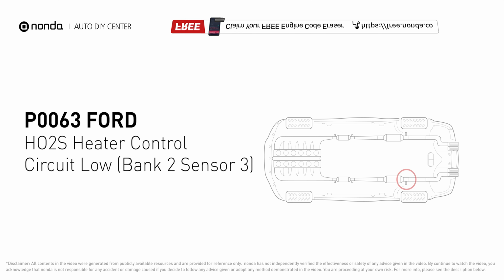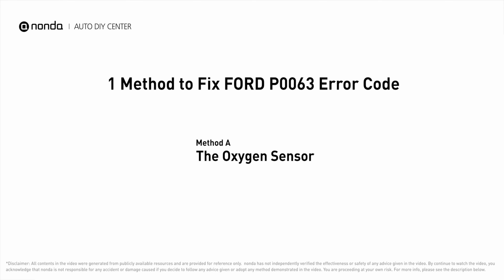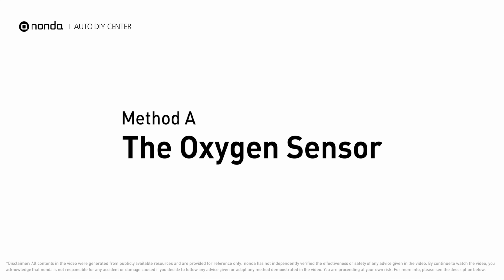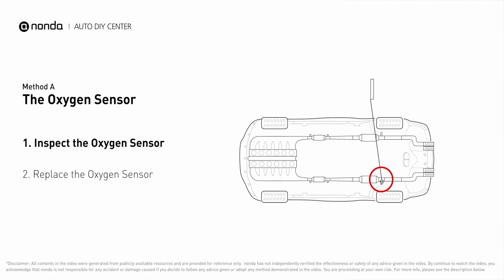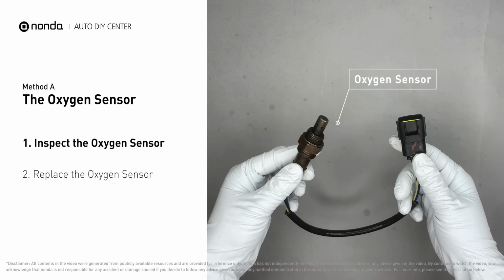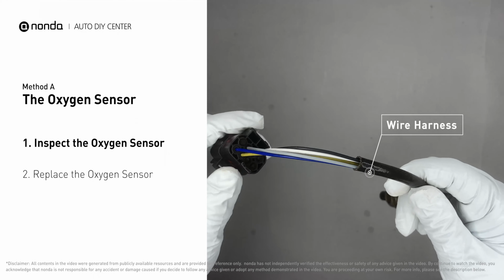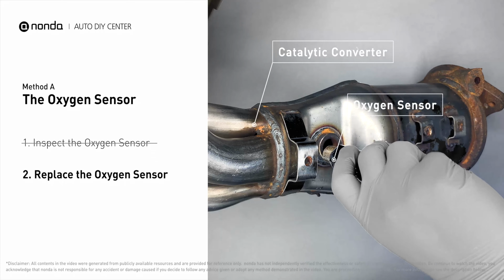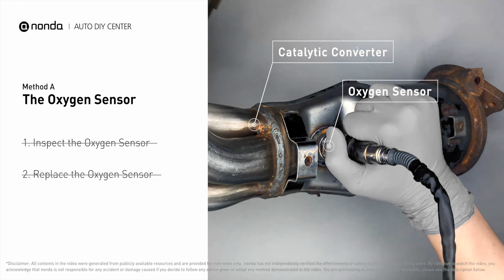How to Fix FORD P0063 Engine Code in 2 Minutes [1 DIY Method / Only $19.57]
Claim your FREE engine code eraser

Engine Code FORD P0063: HO2S Heater Control Circuit Low (Bank 2 Sensor 3). This code may be triggered, when your vehicle’s control module, detects a fault in the heater circuit in oxygen sensor Bank 2 Sensor 3. Cylinder No.2. Catalytic Converter. Inspect Electrical Connections, Wire Harness, And Metal Tabs. How to replace an oxygen sensor. How to replace the O2 sensor. Tips and tricks for replacing the oxygen sensor in your car and fixing code FORD P0063.

0:00 What is FORD P0063
0:39 Method A - The Oxygen Sensor
1:40 Claim a FREE Engine Code Eraser